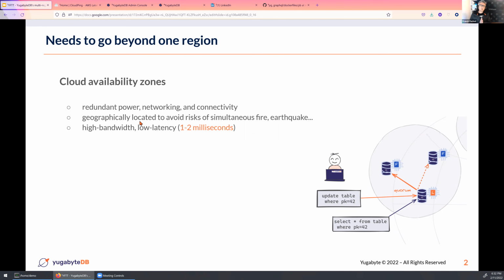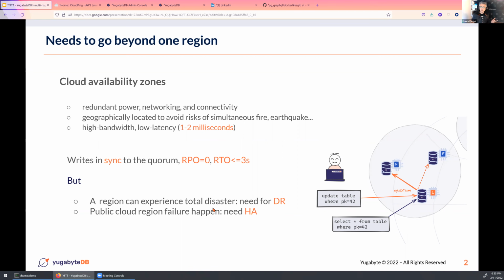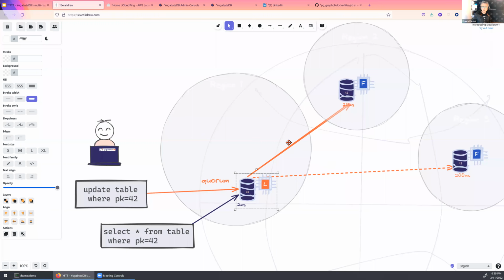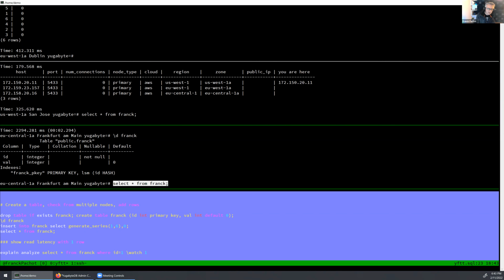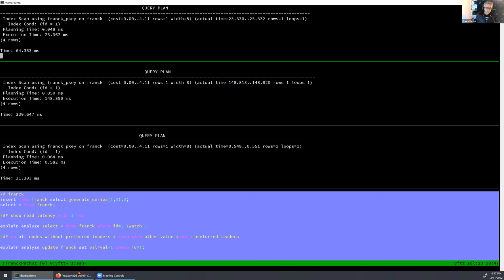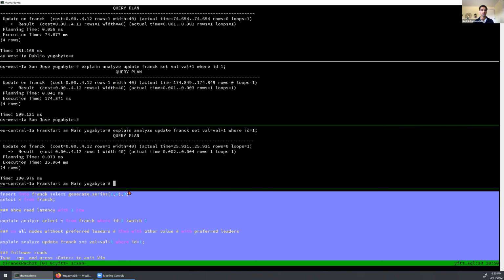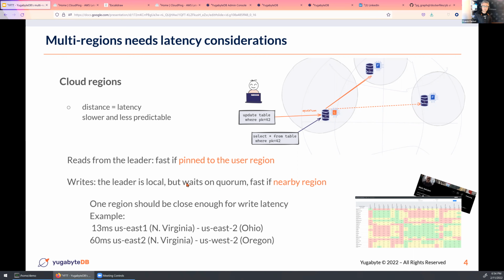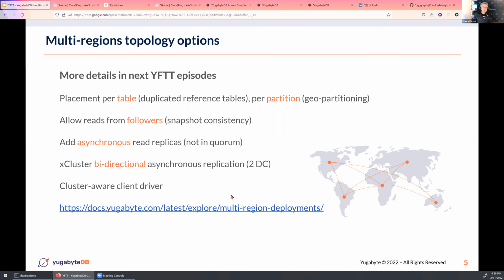Multi-Region Deployment Options | YugabyteDB Friday Tech Talks | Episode 6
What are YugabyteDB's multi-region deployment options?

In the sixth episode of our YugabyteDB Friday Tech Talks (YFTT), listen to Yugabyte Developer Advocate Franck Pachot and co-founder Karthik Ranganathan, discuss YugabyteDB's multi-region deployment options and the consistency, performance, and availability/DR tradeoffs involved.